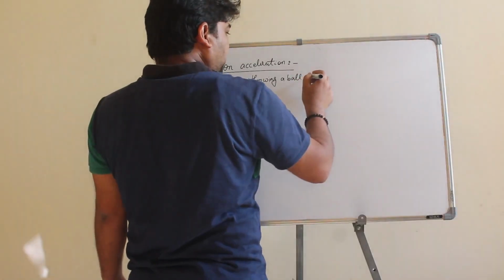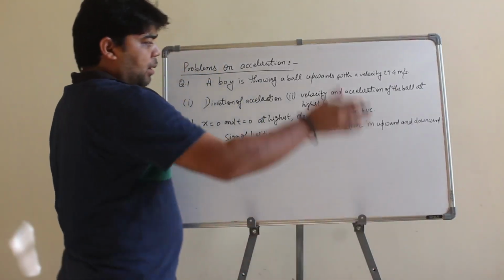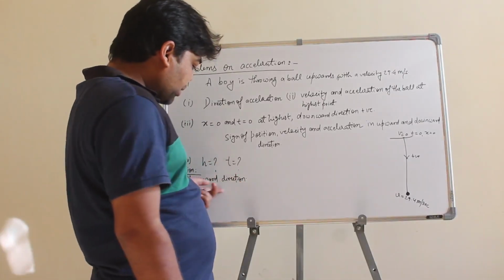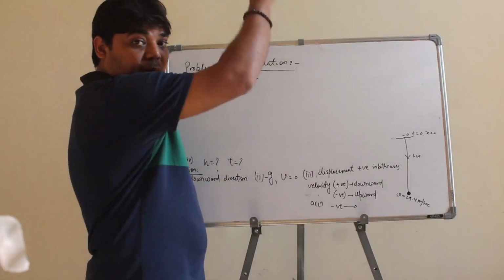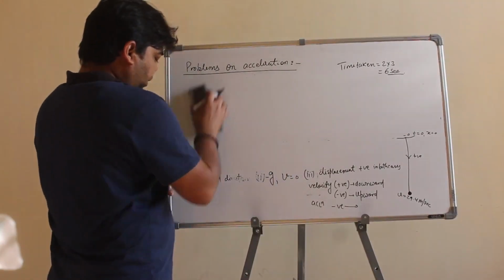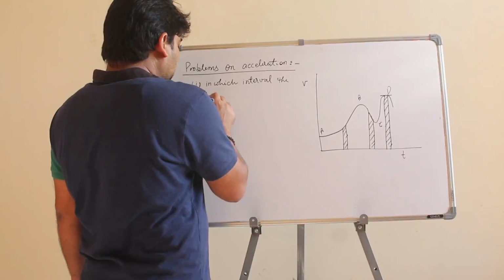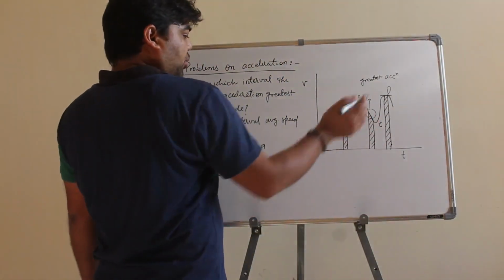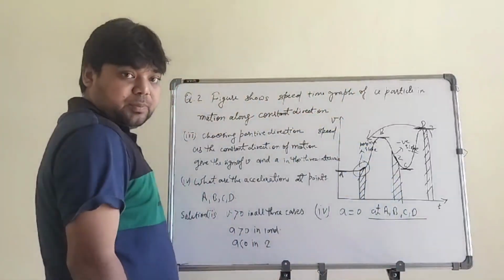Physics Class XI Chapter 2:Motion in Straight Line 04-Problems on Acceleration (JEE/NEET)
In this lecture video I have discussed some  problems on Acceleration from NCERT. Video is useful to students preparing for various exams at 10+2 level like board exams/NEET/JEE/NEST etc.